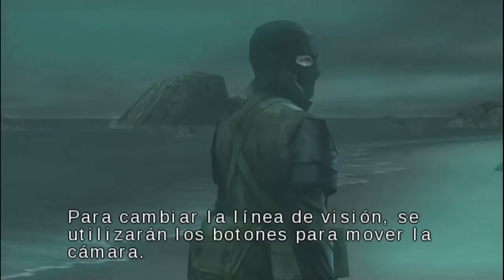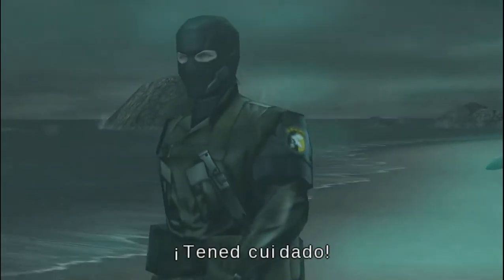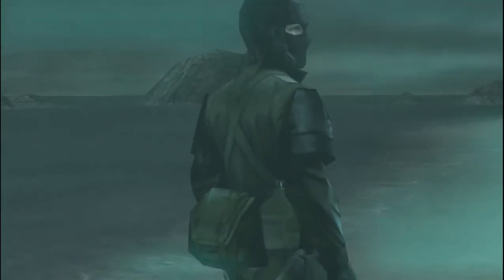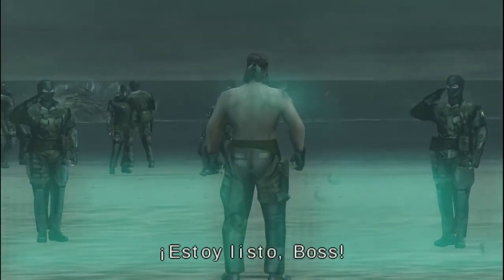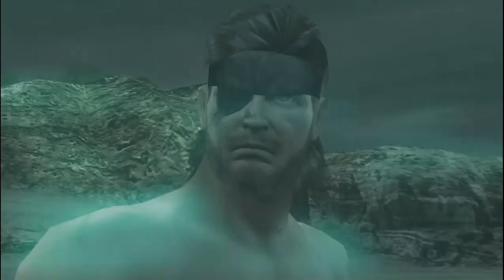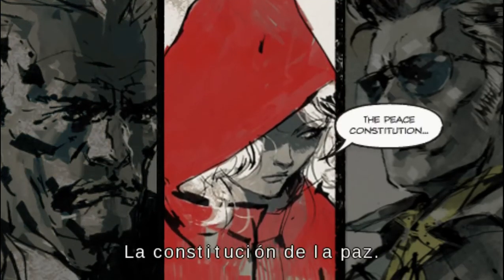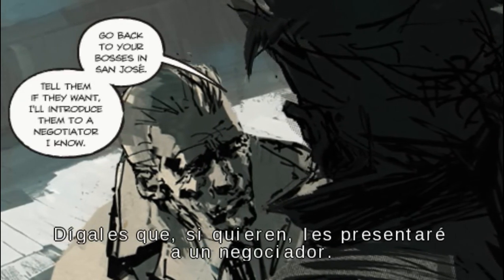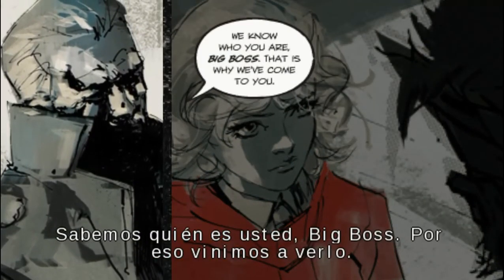01 MGS PW PROLOGO